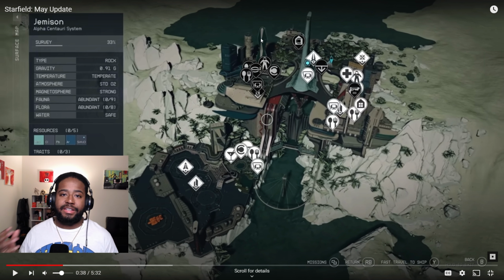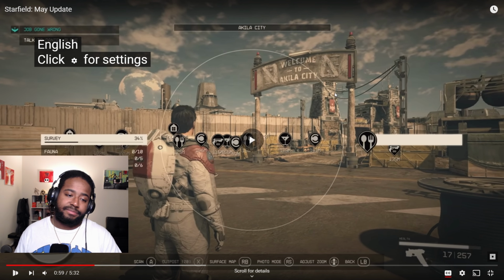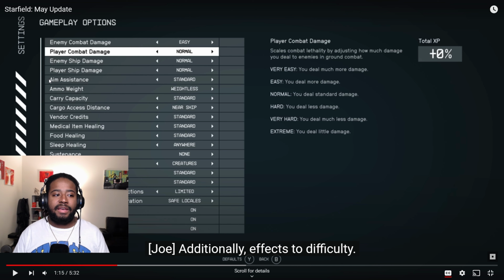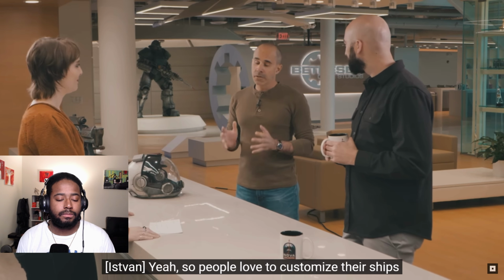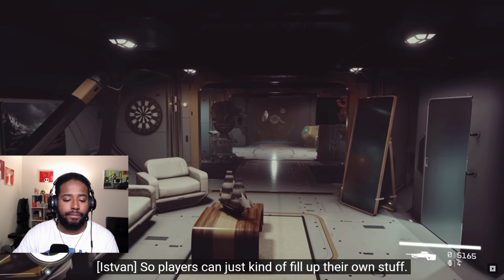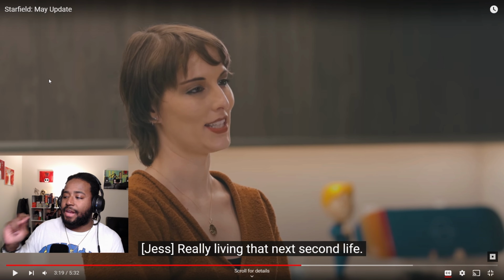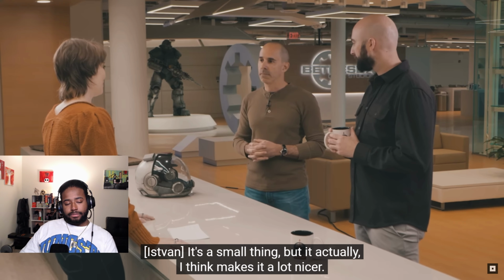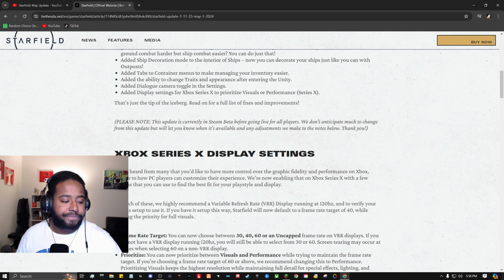The Starfield Updates Are Coming... Right? | May 2024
The Starfield May Update has been announced and we get a preview at the new Surface Map and Land Vehicle!

For Everything
Jemi.so/Gourme7